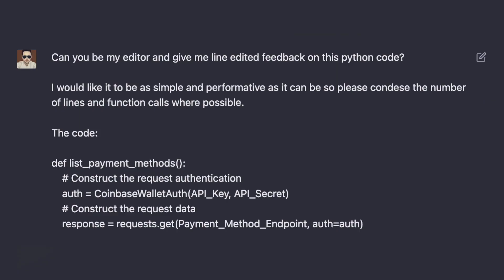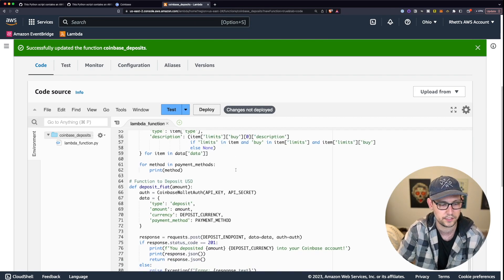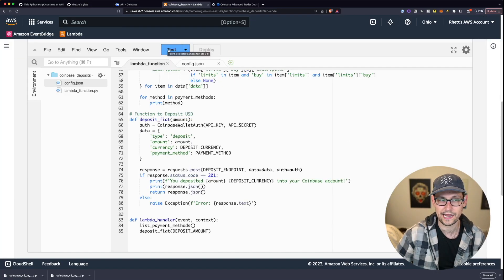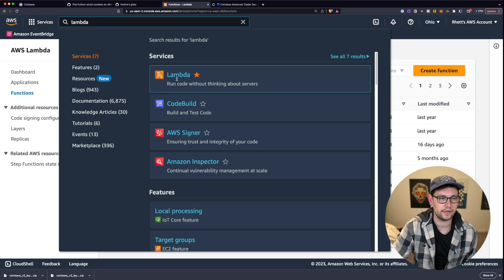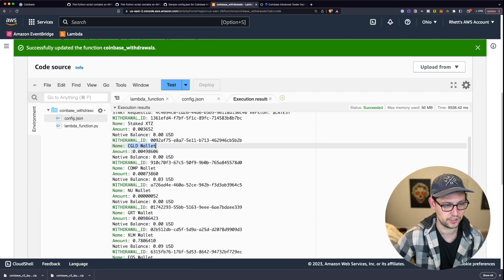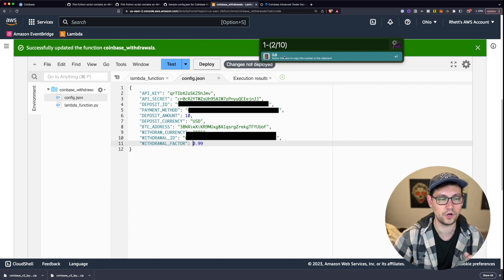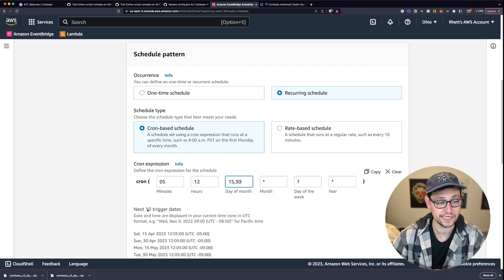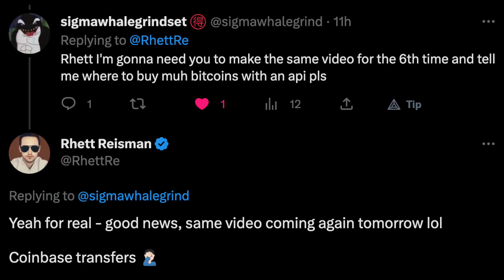Coinbase Tutorial | Recurring Deposits and Withdrawals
In this video I take you through a tutorial of how to get recurring deposits and recurring withdrawals on Coinbase Advanced Trader. Combining this with the previous video on how to get recurring purchases of any cryptocurrency available on Coinbase Advanced Trader will give you a fully automated crypto bot powered by the Coinbase V2 and V3 APIs that will automatically dollar cost average bitcoin (or ETH or any other cryptocurrency) and then send that crypto straight to your favorite wallet.

The best part about exchanges with great user experience (like Coinbase or Cash App) is that within the UI they allow you to make recurring buys of any crypto that they sell. Unfortunately as we see early in the video this convenience can come with a huge fee (around 10% in our example). Exchanges like Coinbase Advanced Trader and Gemini Active Trader have really low fees in comparison - but Coinbase Advanced Trader doesn't have any easy way to make recurring buy orders!

That's where the Coinbase Advanced Trader API comes in to play! With the Coinbase Advanced Trader API we're able to fully automate our dollar cost averaging by auto depositing, auto buying, auto selling, and auto withdrawing any cryptocurrency pair! For this tutorial we go through the buying and selling features of the Coinbase Advanced Trader API.

🚀 Book time on my calendar for one on one consulting help

🪙 Sign up for Coinbase (the biggest US crypto exchange) and get $10 when you Trade $100

🔑 Level up your crypto security with a Ledger hardware wallet using my referral

⏱ Popular Cron Expressions:
15th + 30th of each Month: 0 12 15,30 * ? *
Every Friday: 0 12 ? * FRI *
Last day of each Month: 0 12 L * ? *

Coinbase Pro is Dead 0:00
Layer.zip 1:00
Deposit Function 2:17
Config.json 3:40
Coinbase API Keys 4:35
DEPOSIT_ID 6:05
Testing Deposits 6:54
Withdrawal Function 10:41
Config.json Part 2 11:43
WITHDRAWAL_ID 12:42
Configure a Withdrawal 15:25
Testing Withdrawals 18:08
Automate Deposits 19:57
Automate Withdrawals 22:32
Fear and Greed Index? 24:08